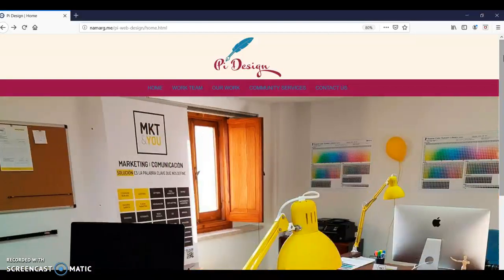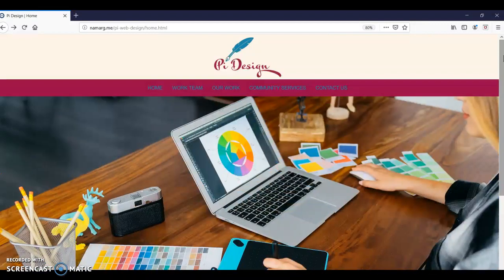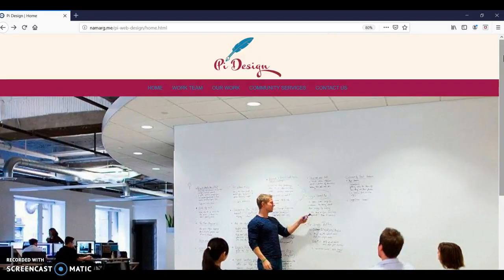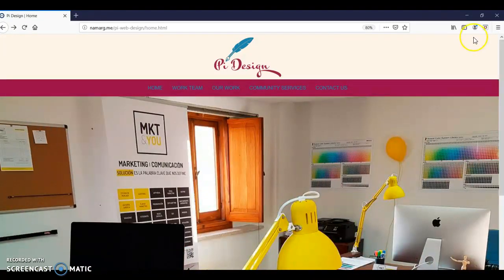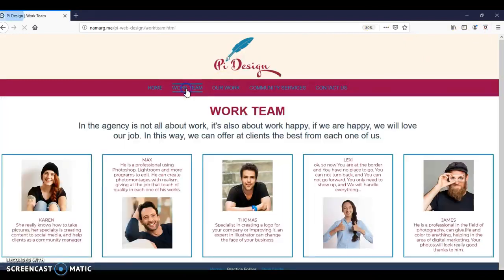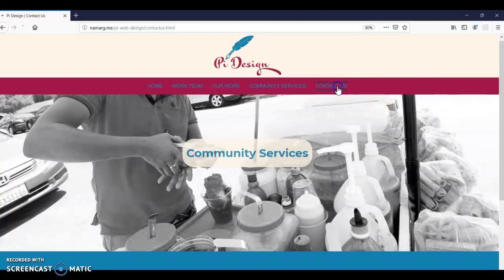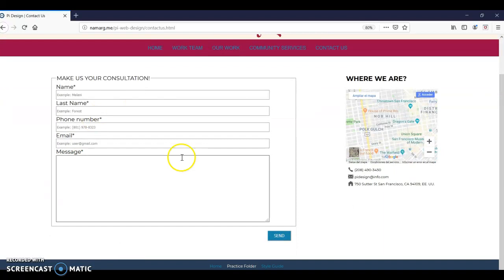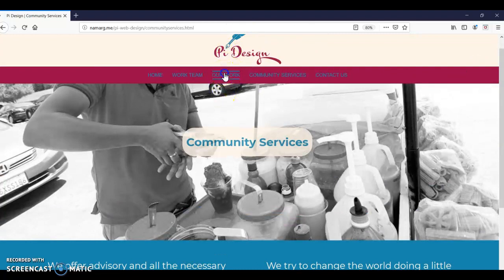Presentation of my webpage design-COMM310